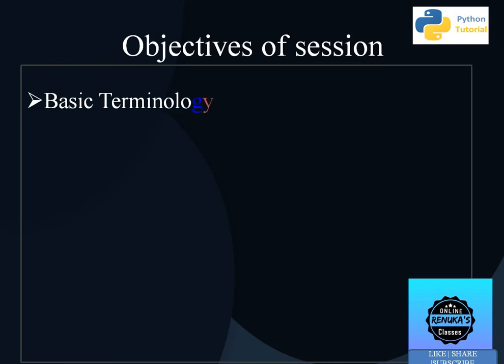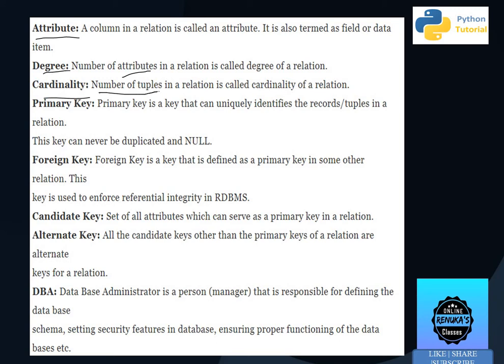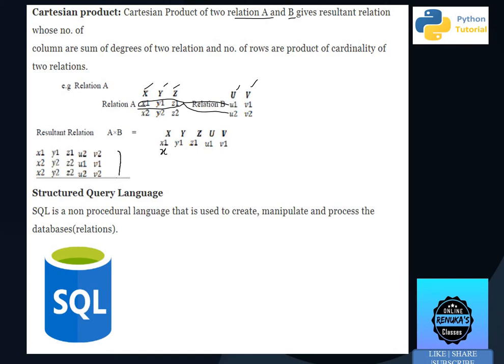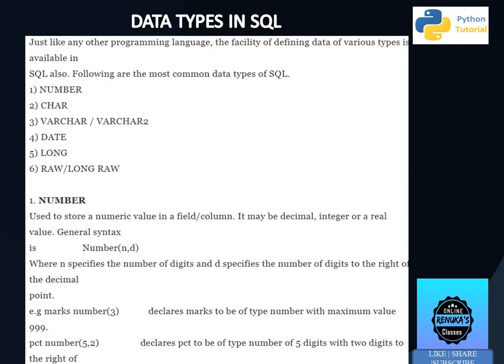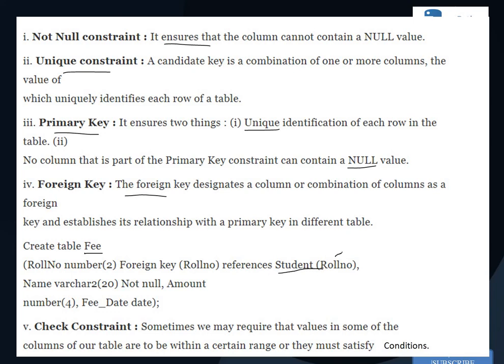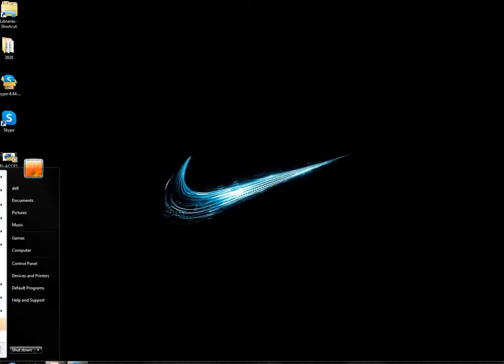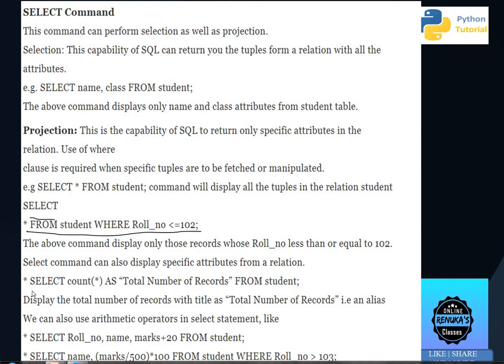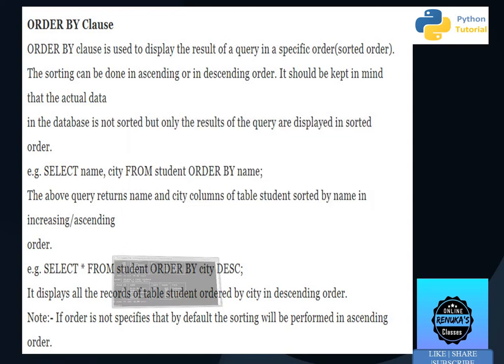Database Management System(MySql) - part1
By:Renuka Bhateja